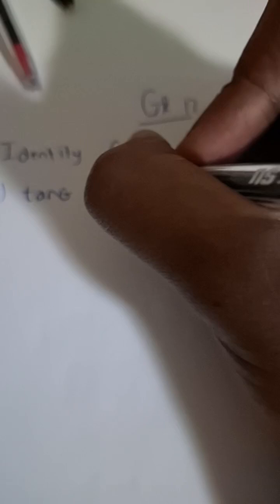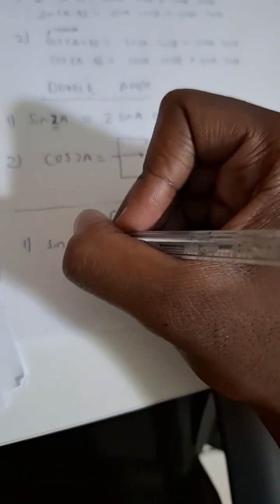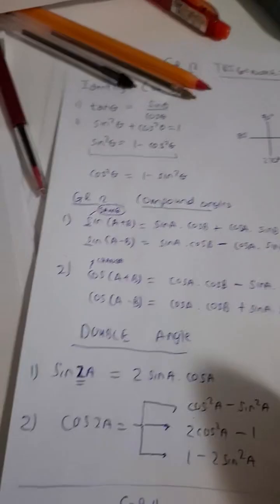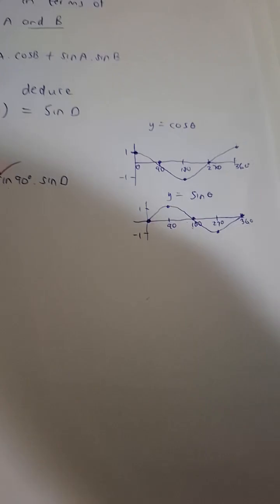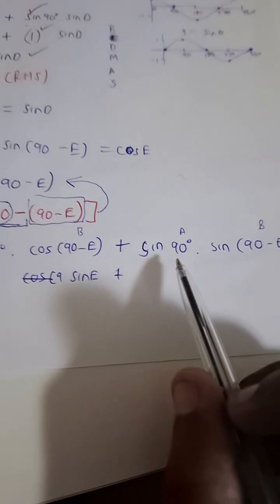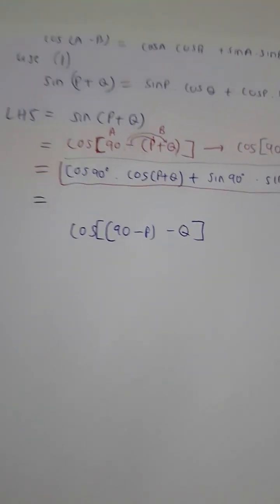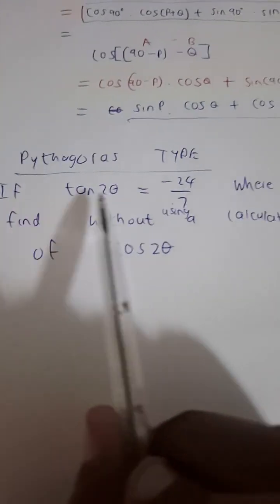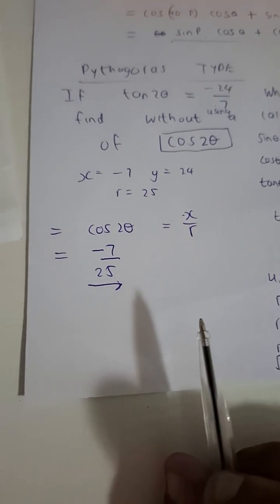Grade 12 Compound and Double Angle (As Seen in 28/02/2025 Morning Maths Live